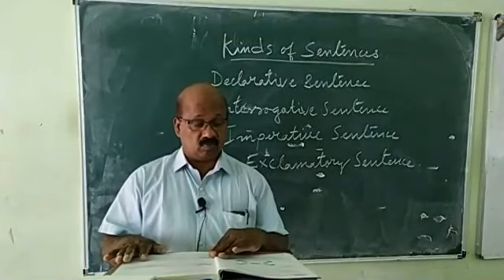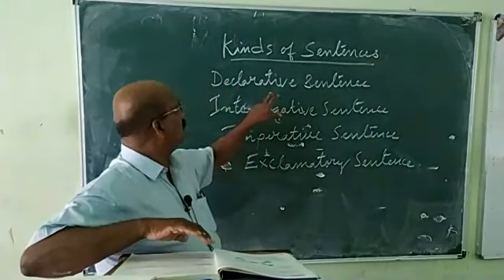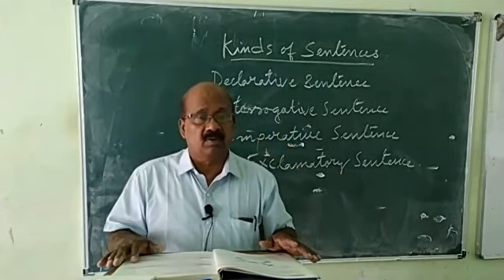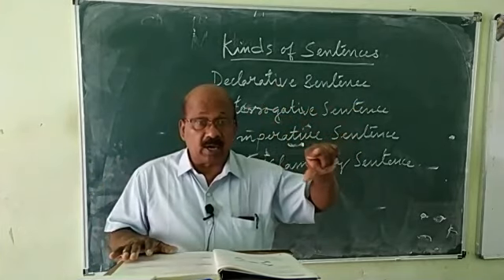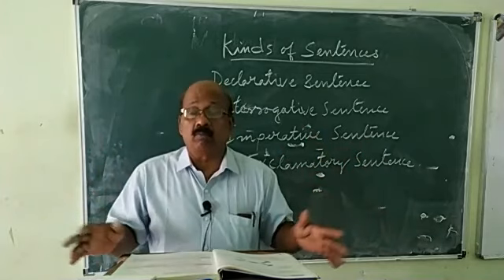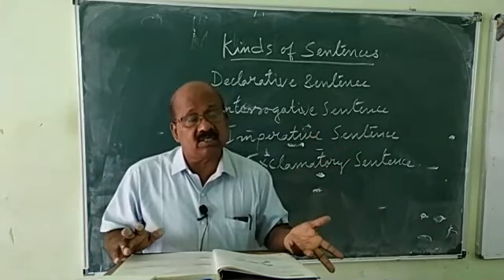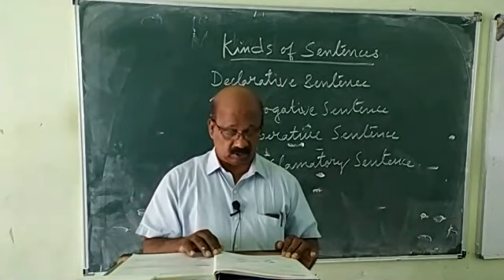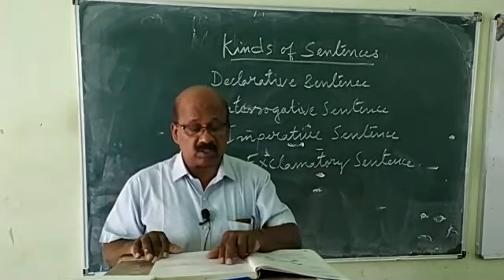JOSE SIR CLASS 7 A,B,C,D,E EG